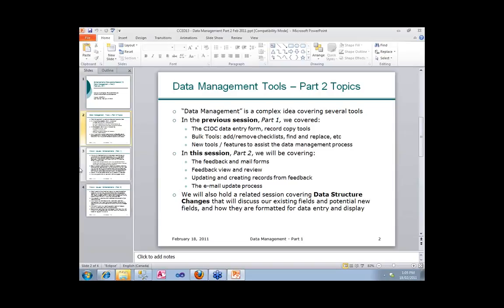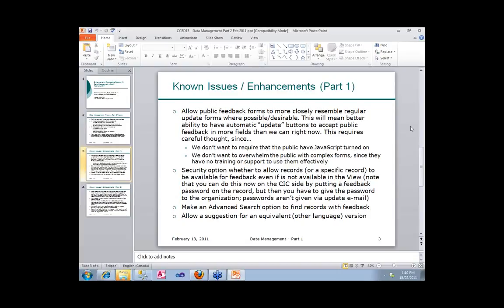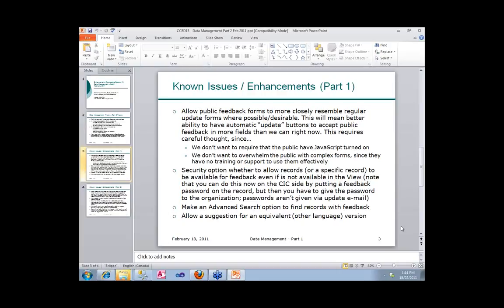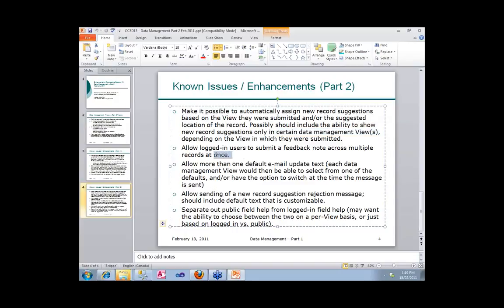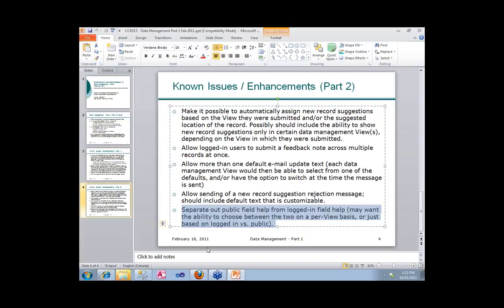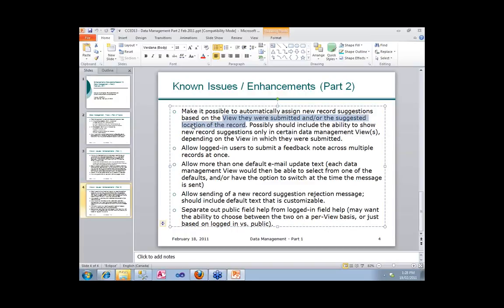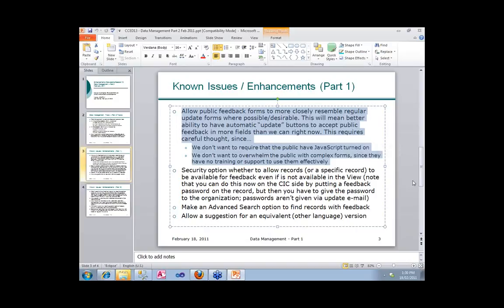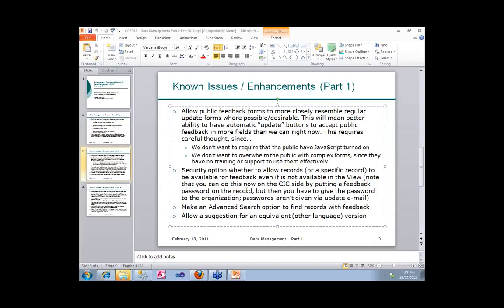2011 CIOC Consultations #13: Data Management Tools 2 - CIC & Volunteer